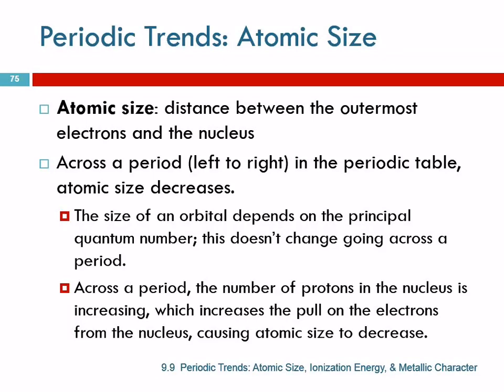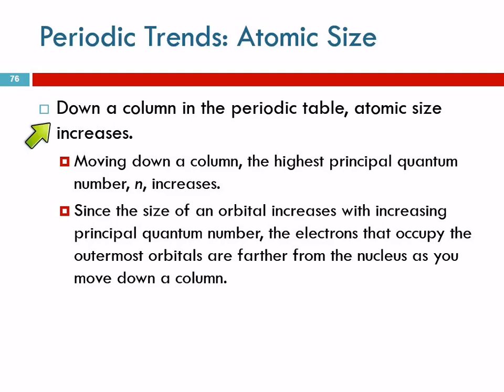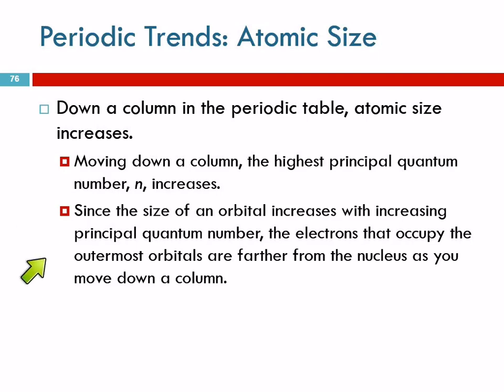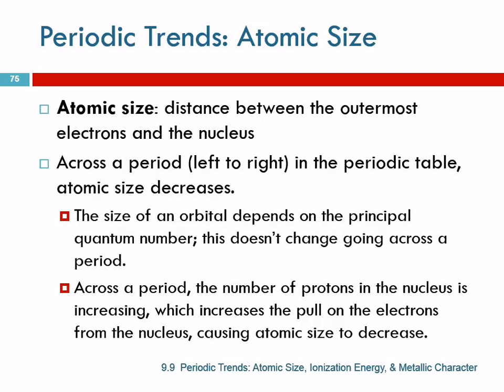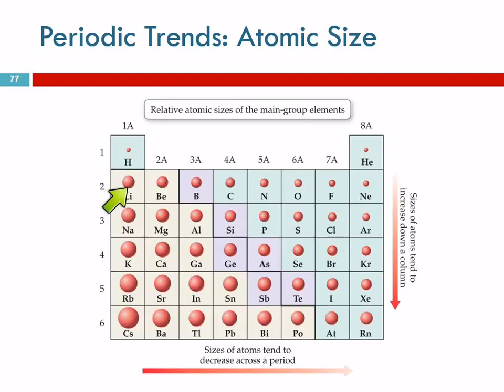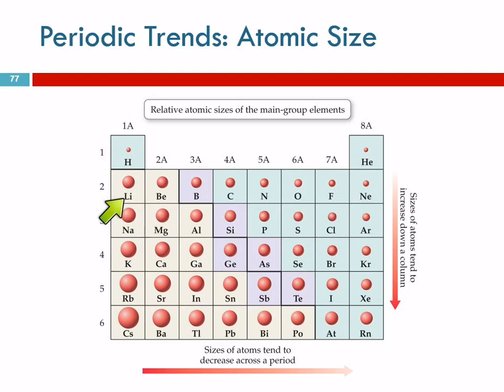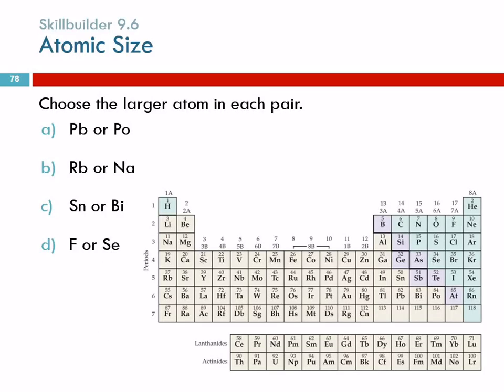9.9 Periodic Trends: Atomic Size, Ionization Energy & Metallic Character